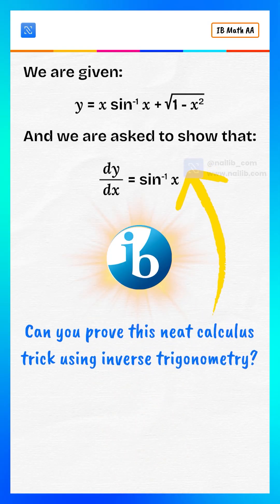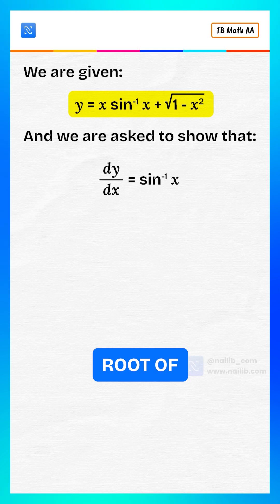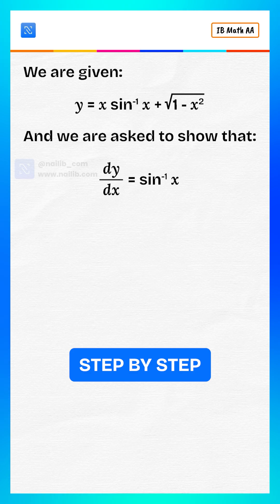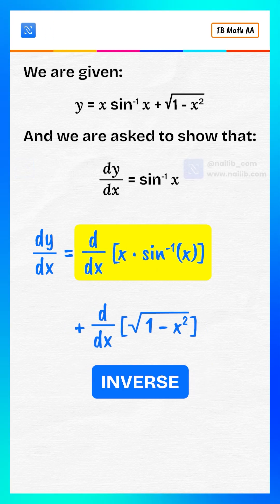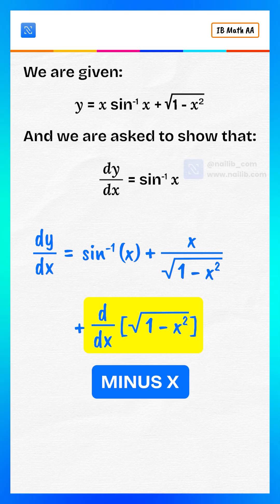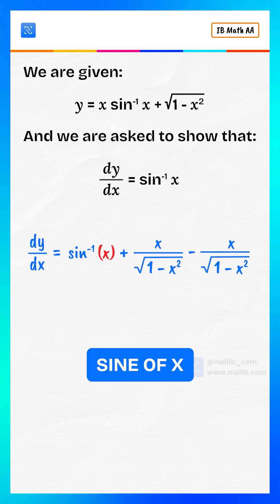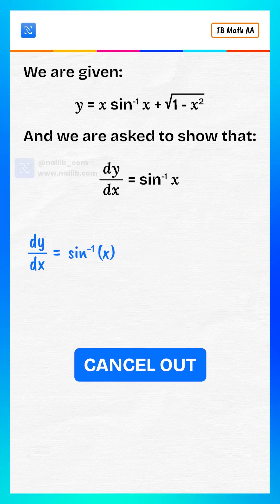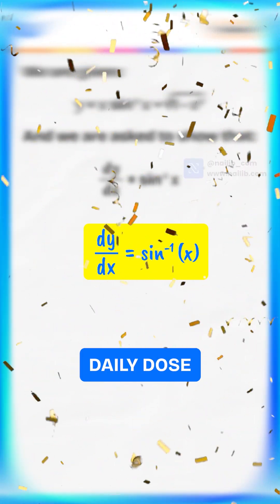Neat Calculus Proof: Derivative of x·sin⁻¹(x) + √(1−x²) = sin⁻¹(x)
In this video, we solve a derivative problem involving inverse sine (arcsin) and show that:

👉 If y = x × sin⁻¹(x) + √(1 − x²),
then the derivative dy/dx = sin⁻¹(x).

We’ll apply the product rule, chain rule, and some neat cancellations to arrive at the final result. Perfect for students preparing for JEE, IB Math, AP Calculus, IIT, and other competitive exams.

📌 What you’ll learn in this video:

How to differentiate functions involving inverse trigonometric functions

Using the product rule and chain rule correctly

Simplifying tricky derivatives with square root terms

Proving identities step by step in calculus problems

💡 This problem is a must-know trick for anyone revising differentiation, inverse trigonometry, and calculus shortcuts.

Timestamps:
00:00 – Introduction to the problem
00:20 – Setup of the function
00:45 – Applying product rule
01:15 – Differentiating √(1 − x²)
01:40 – Simplification & cancellation
02:05 – Final proof: dy/dx = sin⁻¹(x)
02:20 – Wrap up & next steps